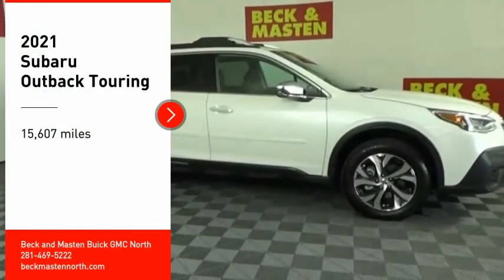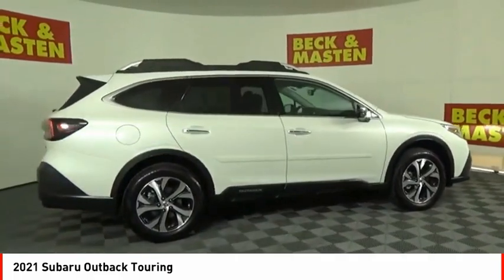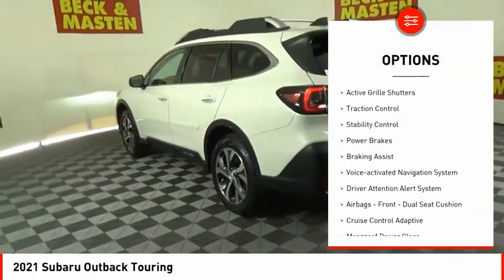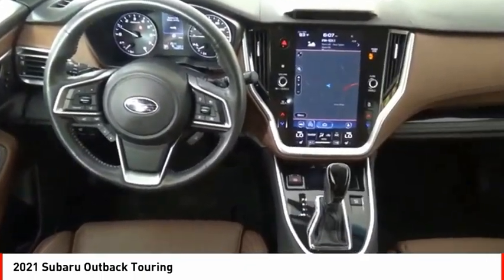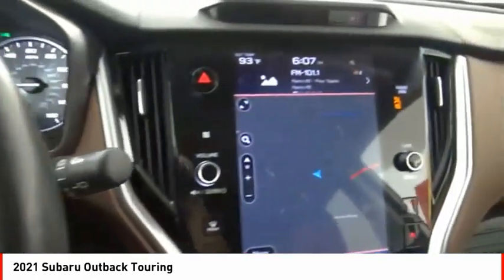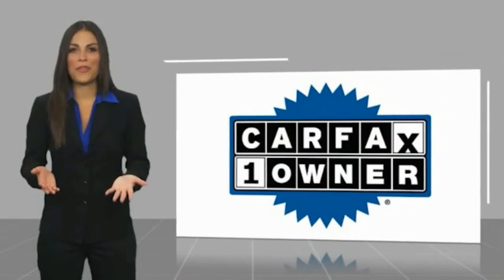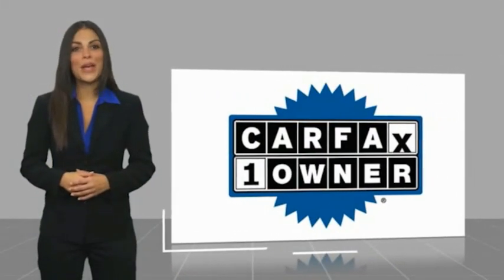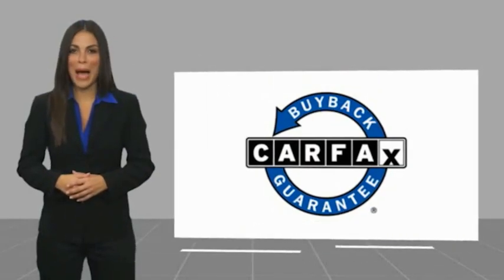2021 Subaru Outback Houston TX 10480PB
2021 Subaru Outback Touring

This Crystal White 2021 Subaru Outback Touring might be just the crossover awd for you.  This one's on the market for $39,936.  For a good-looking vehicle from the inside out, this crossover awd features a dazzling crystal white exterior along with a warm ivory interior.  Let this navigation system get you and your family home effortlessly and safely.  Parking sensors make it easier to get into tight spots.  Come see us today and see this one in person!